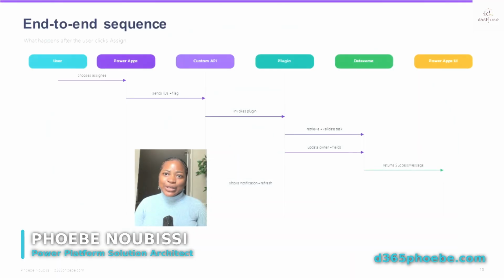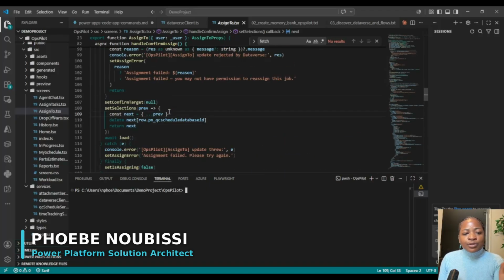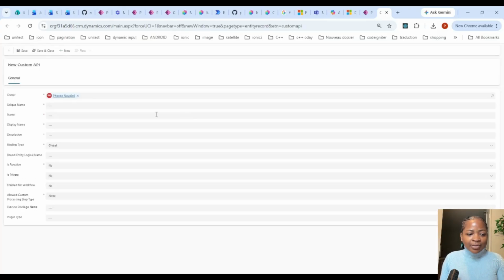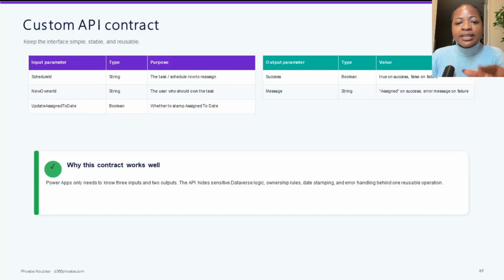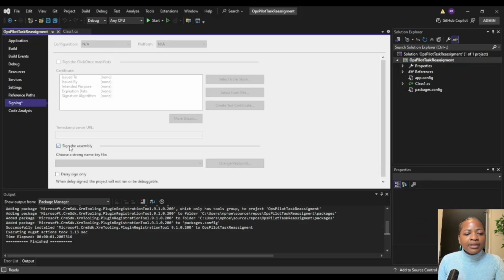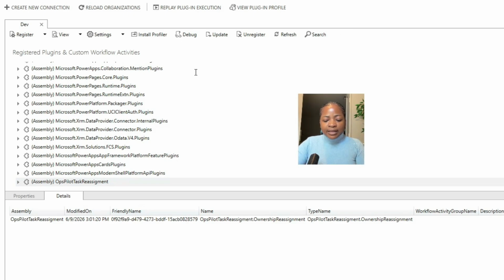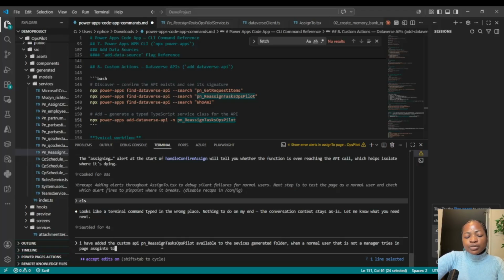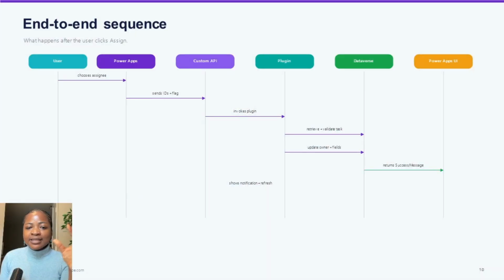Power Apps + Dataverse Custom API + Plugin Architecture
In this video, I walk through a reusable architecture pattern for handling controlled owner changes in Dataverse using Power Apps, a Custom API, and a plugin.

Instead of allowing the app to update the record owner directly, the Power App calls a controlled Custom API endpoint. That Custom API then triggers plugin logic where validation, security rules, ownership updates, dates, and audit tracking can be handled properly.

Architecture flow:

Power Apps
User starts the owner change and confirms the action.
Custom API
A controlled Dataverse endpoint receives the request.
Plugin
Business rules, validation, and update logic run server-side.
Dataverse
The owner, dates, and audit fields are updated in a consistent and secure way.

Why this pattern matters:

Keeps sensitive logic out of the Power App
Centralizes validation in Dataverse
Makes ownership changes more secure
Improves auditability
Creates a reusable pattern for many projects
Reduces the risk of users bypassing business rules

This is a practical Power Platform architecture pattern you can reuse whenever you need controlled updates, approvals, validations, or secure Dataverse operations from Power Apps.